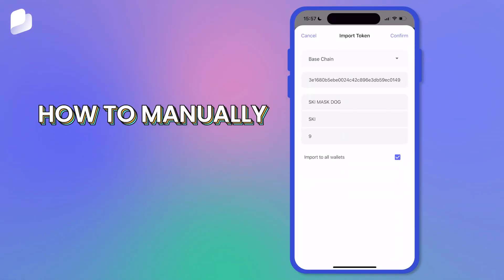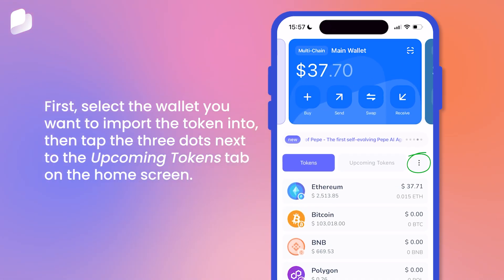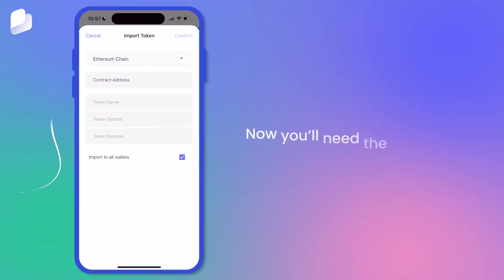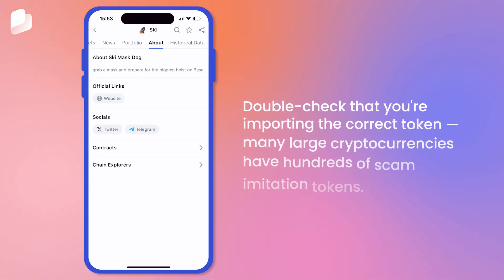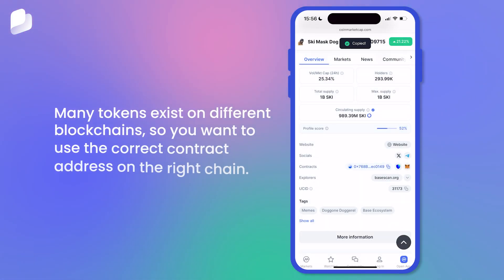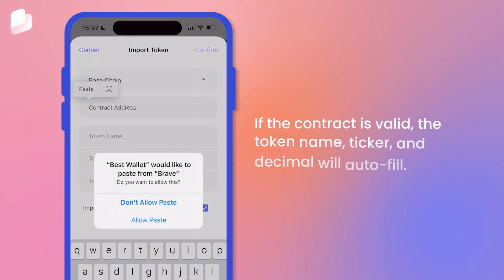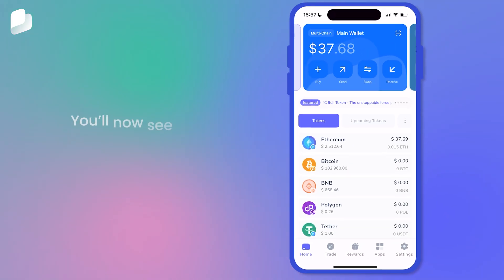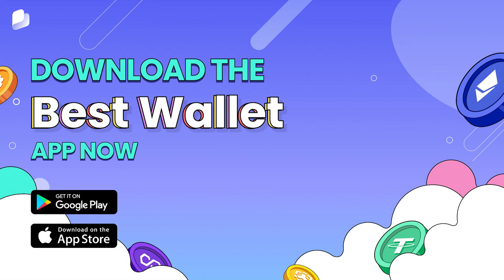Quick Tutorial: How To Import a Token into Best Wallet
In today's quick video, learn how to import a token into your Best Wallet! This is useful if you want to add in a new or low market cap token into your token list in-app.

\\ This content is not intended or suitable for individuals residing in the UK //